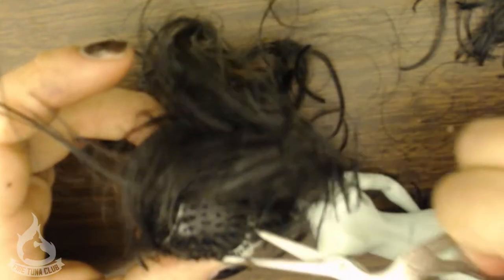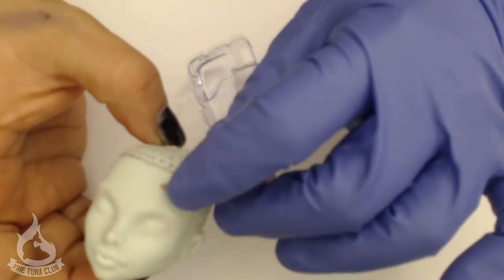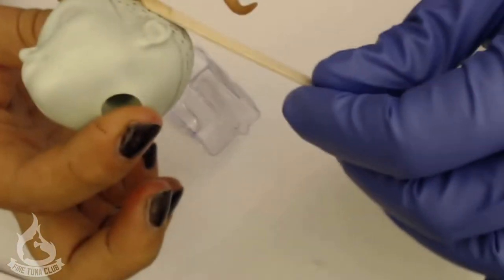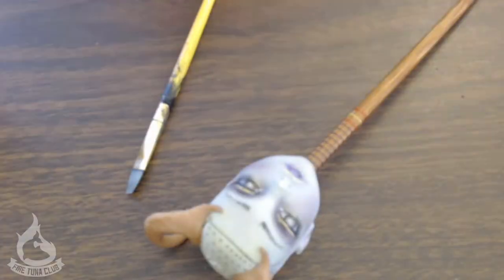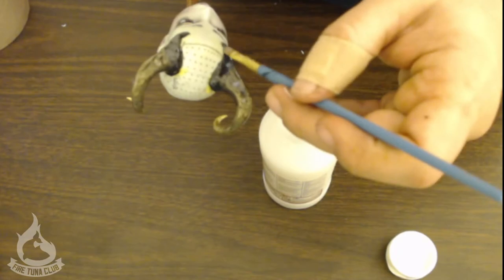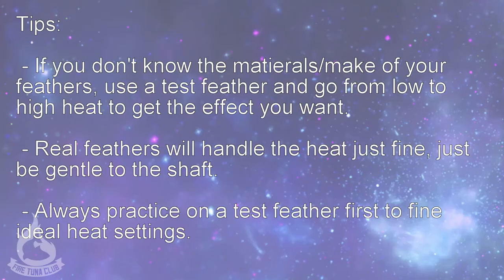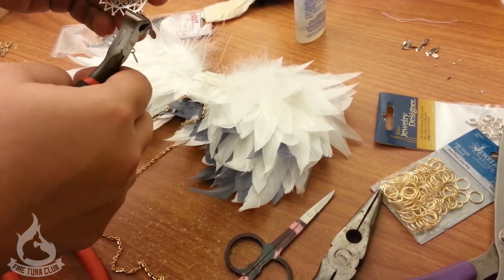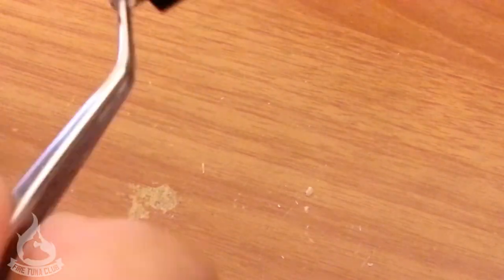Repaint! MH Freaky Fusion to OOAK Ivori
Moving my update schedule to Saturday nights or Sunday mornings so I'm not always getting done with little to no time to spare. One more video of eh quality footage and hopefully plenty of lessons learned for footage enhancements in the future. I had a lot of fun bringing Ivori to life and making a ... outtro? I believe that's what they are called. See you all in two weeks!